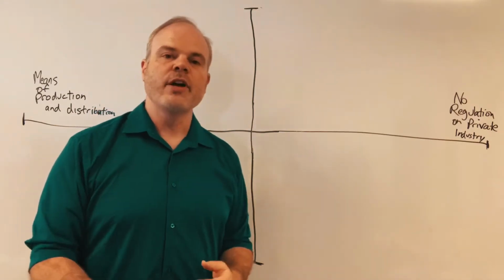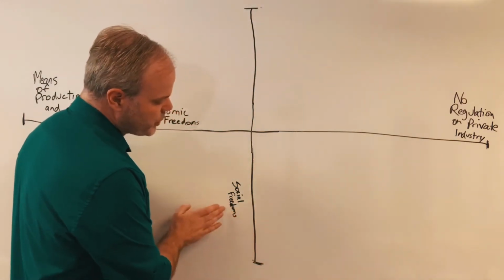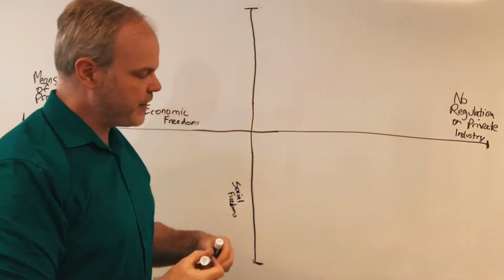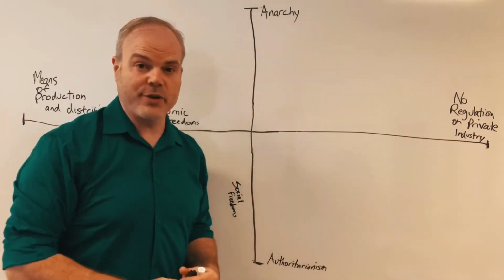Part 2 - Political Alignment Graph -Social Freedoms Scale - Ed Kaine - Conversation In Progress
The Political Alignment Graph uses the Horizontal Axis  for Economic Freedoms.

The Vertical Axis represents Social Freedoms. These freedoms are on a continuum from Anarchy at the top to Authoritarian at the bottom.

Considering where a policy falls on the graph can help you decide what opportunities and threats the policy might entail.

This is a useful tool when considering the Overton Window and how you may help the public shift their perception of a political effort.

Please share your perspectives in the comments.

cc Creative Commons with attribution - Ed Kaine - First publishes 2012.